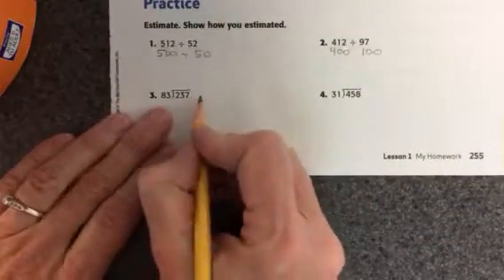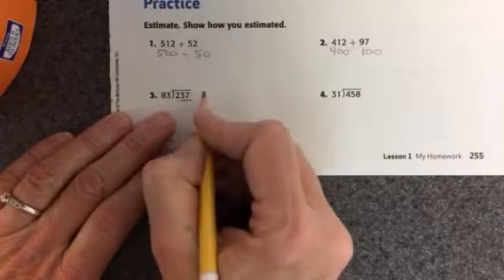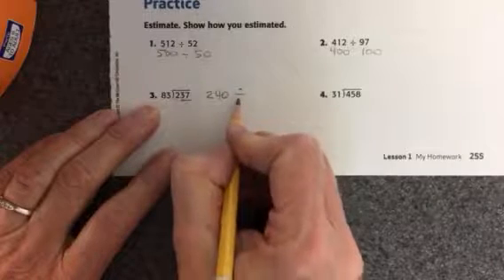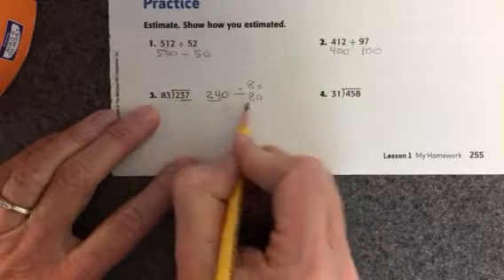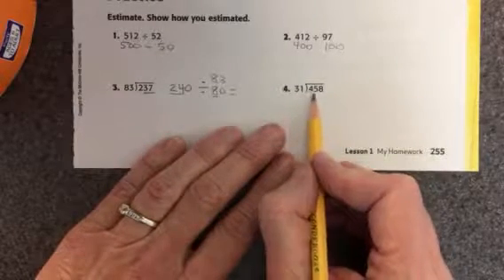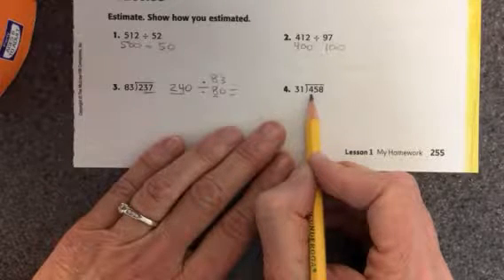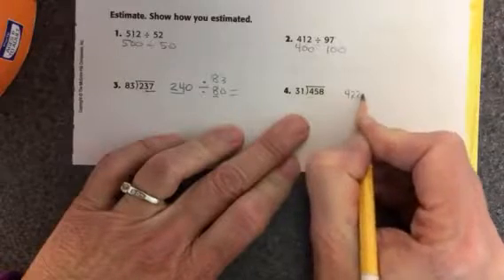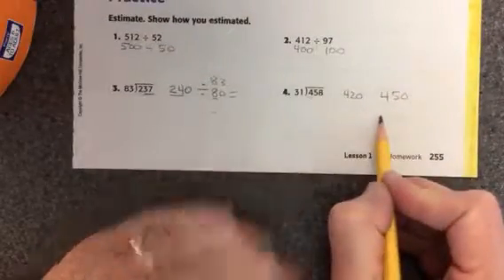Chapter 4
Estimate Quotients